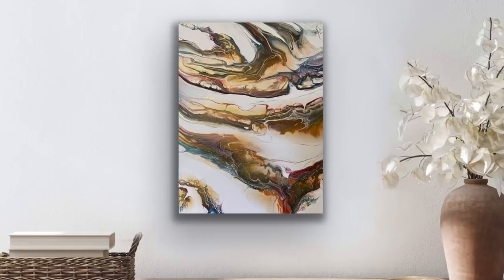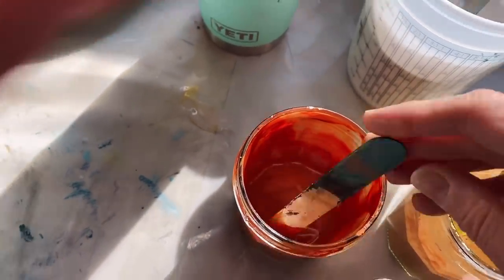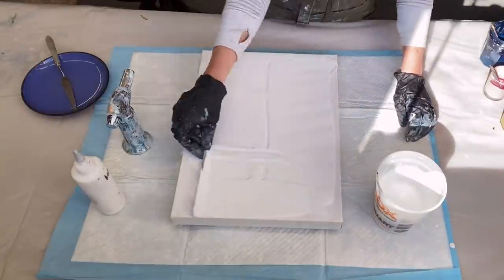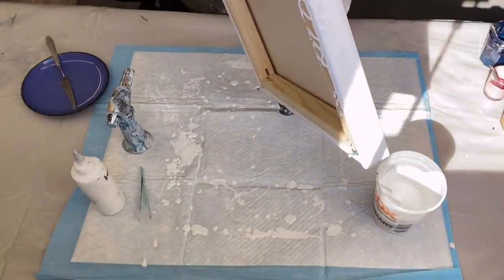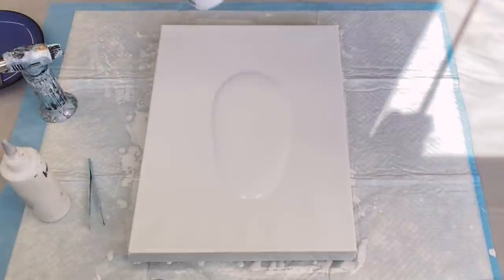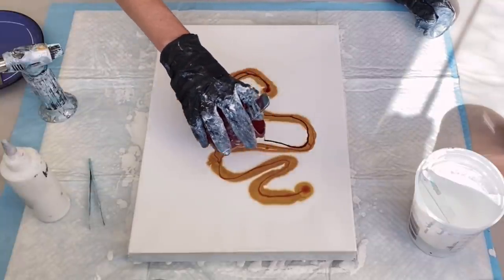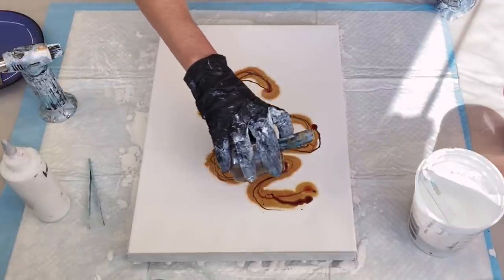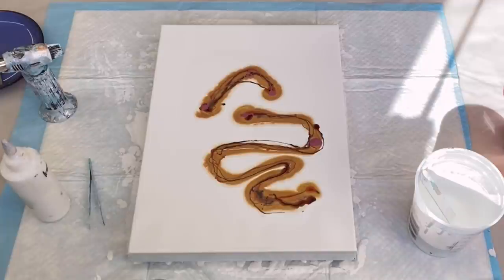Stretched lacing ~ watercolor effect! Collab with @Gail Burstyn Life In Splatters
Acrylic pouring inspirational video! Gail and I collaborated earlier this year and I really enjoyed it.  She’s become quite a wonderful friend, offering insight and inspiration. It’s a combination of the stretched lacing I’ve been practicing and her Amsterdam formula. I love the blending watercolor effect, almost like stained glass!

To get the full effect If this collaboration head over to Gail’s video:

Private classes, merchandise and more.

✨Steve Plotner
✨Molly Wilson
✨Maureen Ostrowski
✨ Jayne Steuart

I’m an at home mama/ professional and experimental artist.  I do commission and gallery work in my small mountain community, Sandpoint Idaho.

Puddle Paint mixture:
* 1 part paint (less with golden fluids)
* .5 part floetrol
* Squirt of liquatex pm
* Blob of Verathane

Base-coat
* 1 part floetrol
* 1 part satin latex house paint

Amsterdam Formula
* 1 part Amsterdam titanium white
* 3 parts floetrol
* Squirt GAC800 (optional)